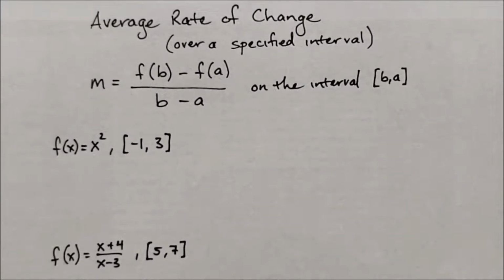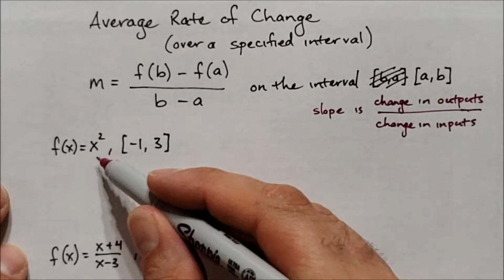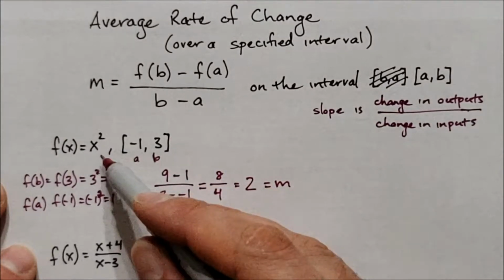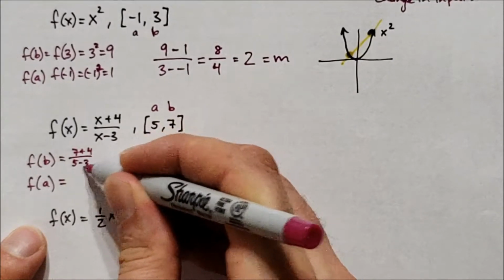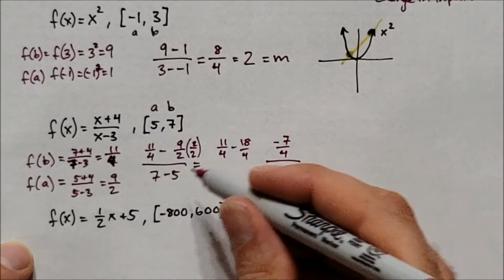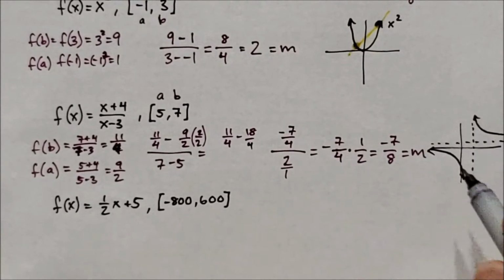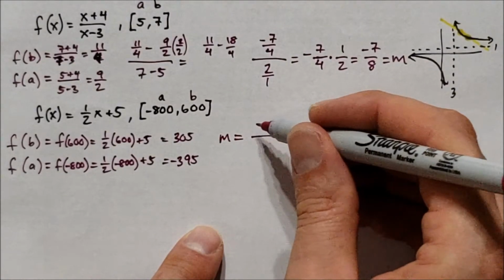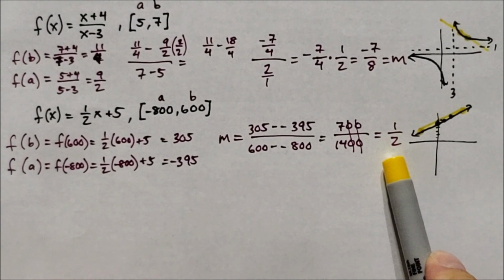Average Rate of Change over a closed interval [a,b]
Breaking down a concept in precalculus, finding the average rate of change of a function over a closed interval.  Average Rate of Change is slope; we look at how this is applied to a linear, quadratic, and a rational function.